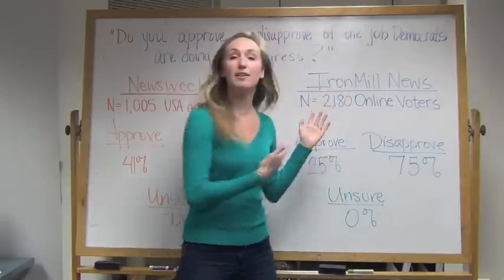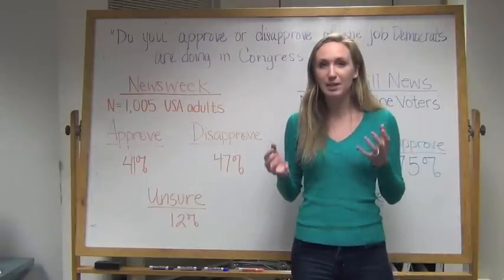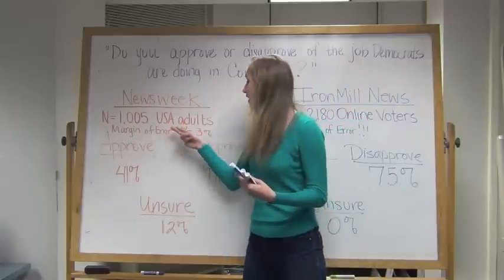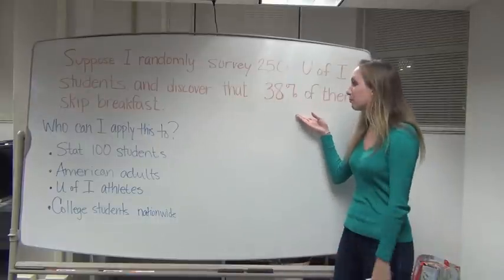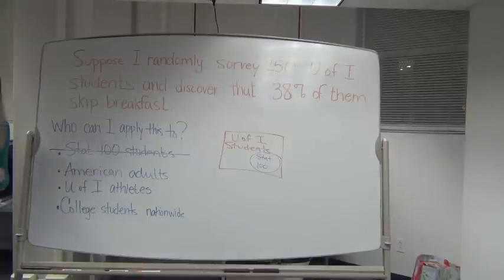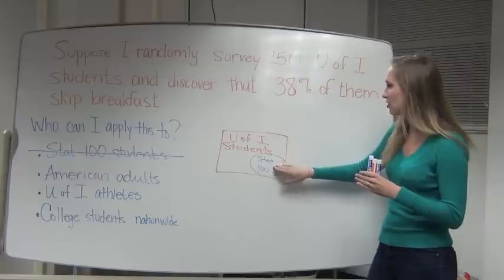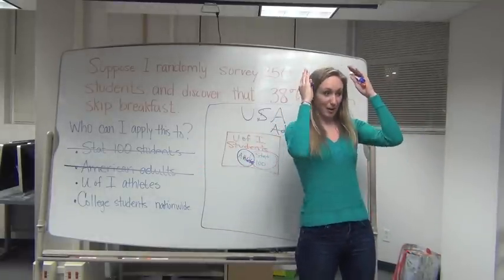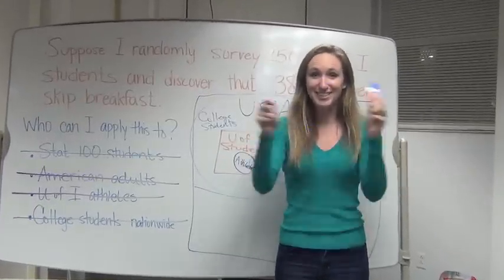Pre Lecture 17 -- Sampling